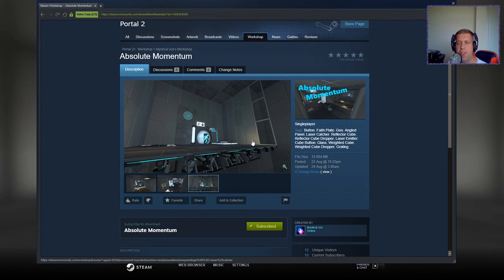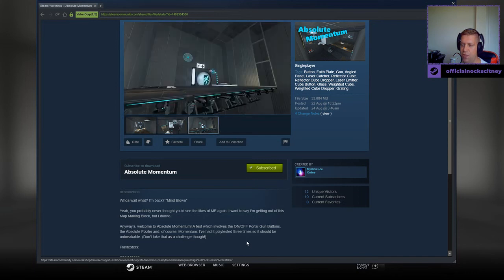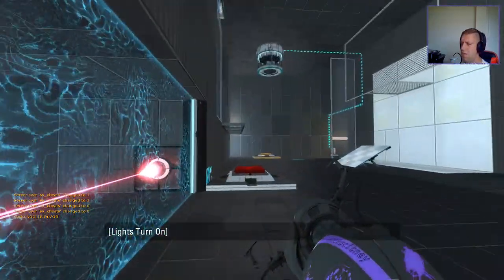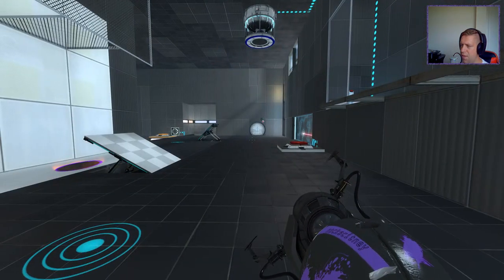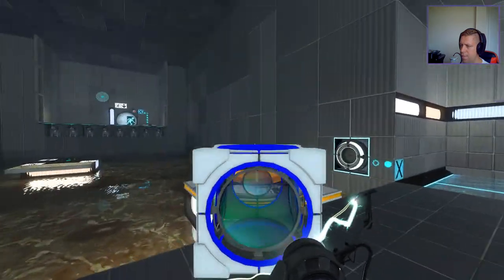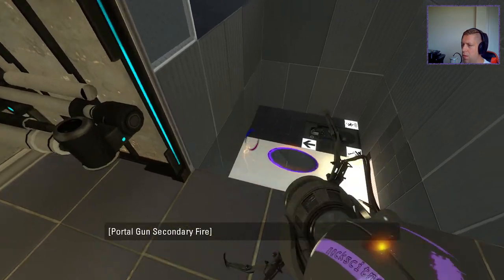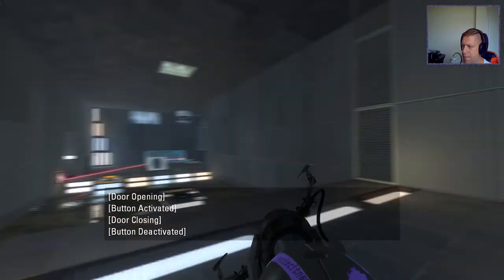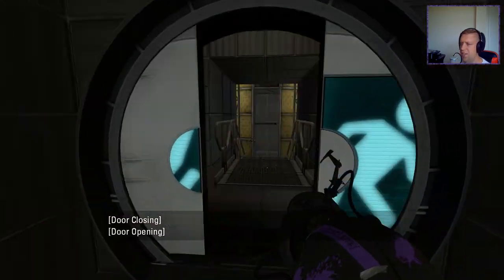[Portal 2] "Absolute Momentum" by Mystical λce